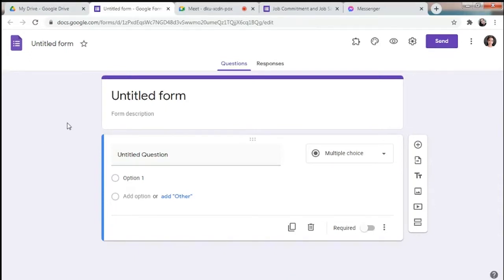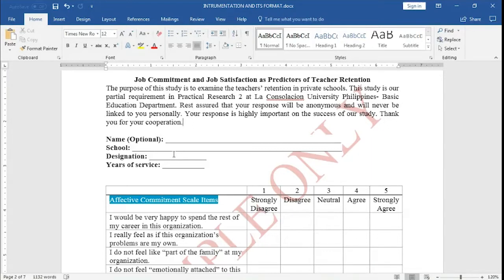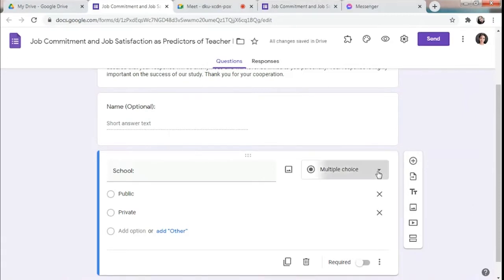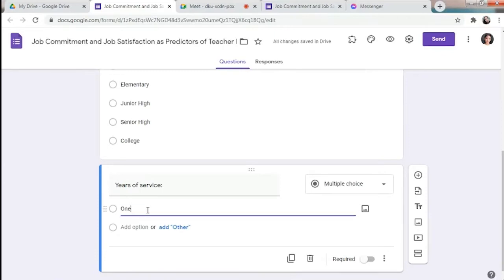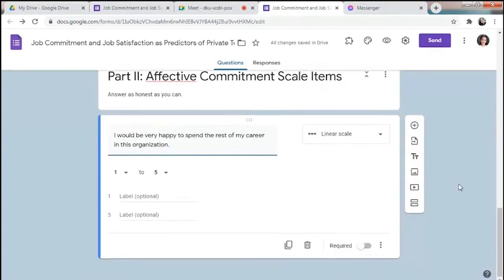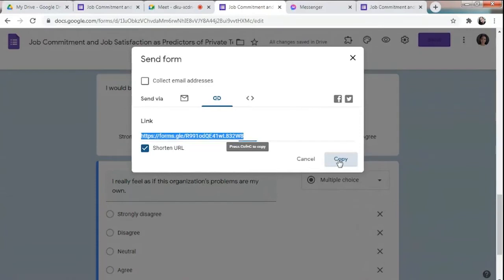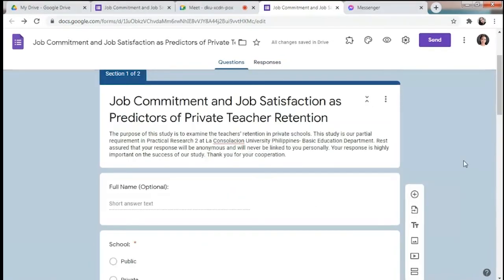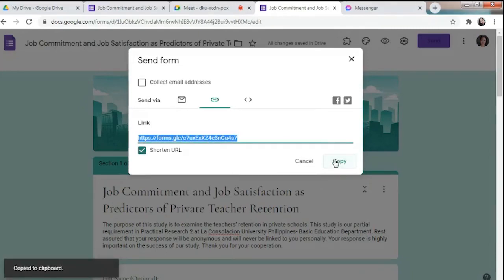Transferring Survey/Questionnaire on Google Forms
How's your holiday break?
Wish you had a meaningful one to delightfully resume with your on-going research.

As a small gift, may this video tutorial help you learn how to utilize the Google Forms in your data collection.

Happy watching!